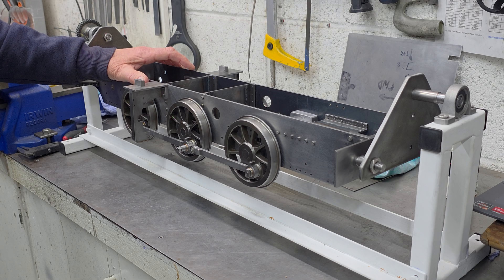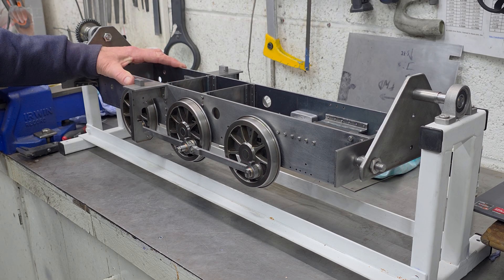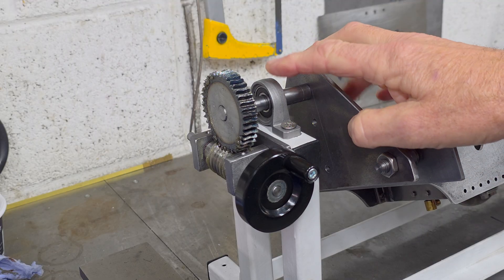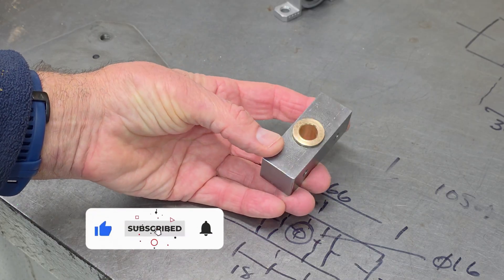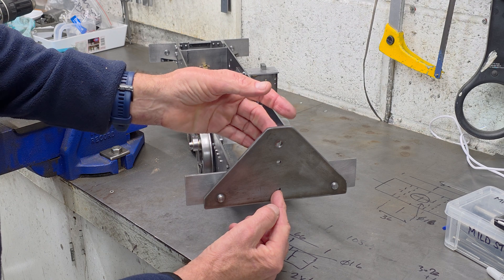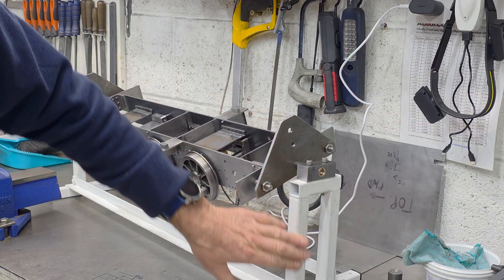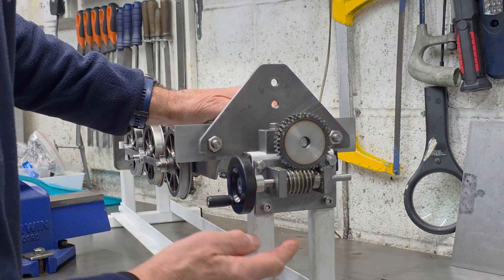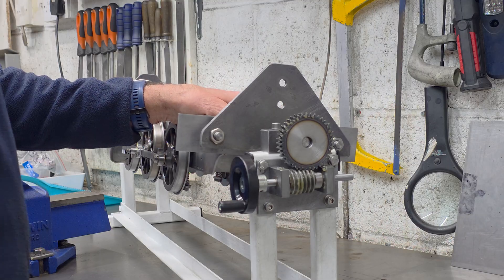Don Young's 'Jack' in 5inch: Part 60 - Loco Stand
In this video decide to hold off on removing the black scale from the frames until later in the build.  I also show the Loco Stand that I have made and walk through the changes to make a new and improved Mk2 version.
00:00 Intro
01:52 Loco Stand
03:49 Mk2 Stand
05:42 Assembly
07:59 Finished Stand
09:18 On with the build...